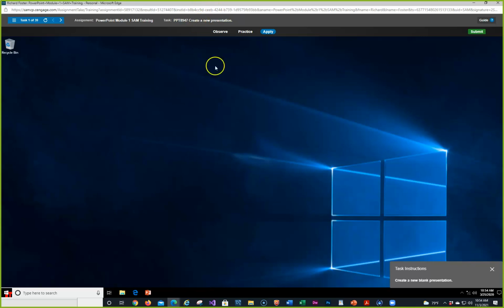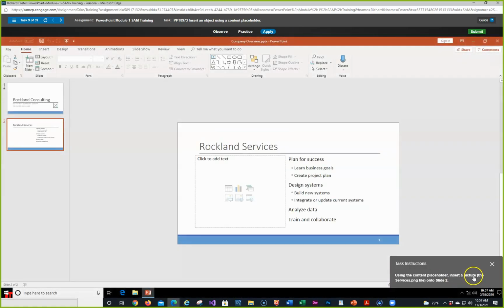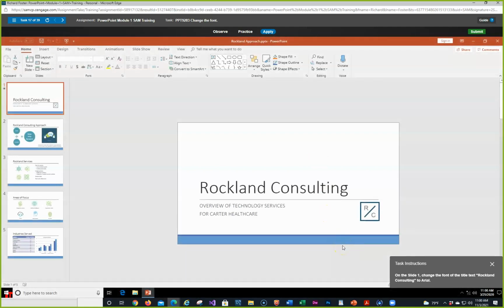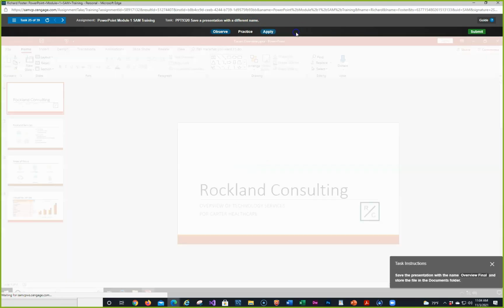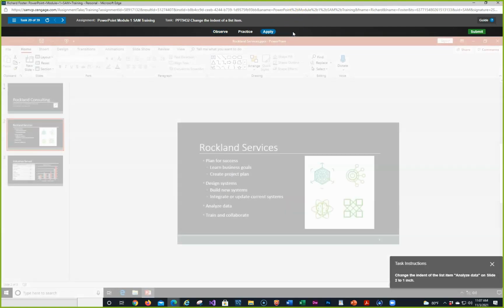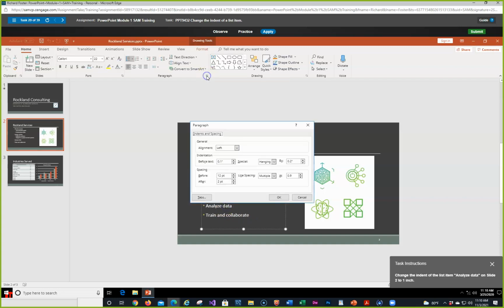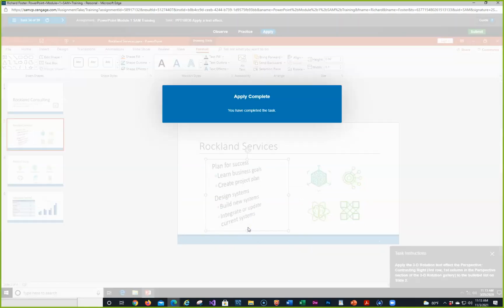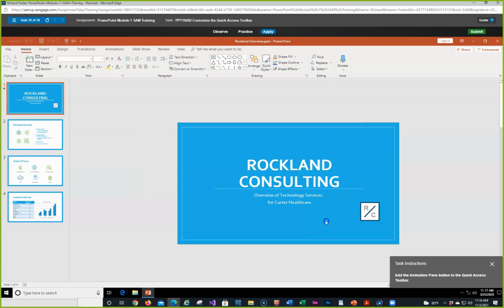CGS 1060 Cengage PowerPoint Mod 01 Sam Training